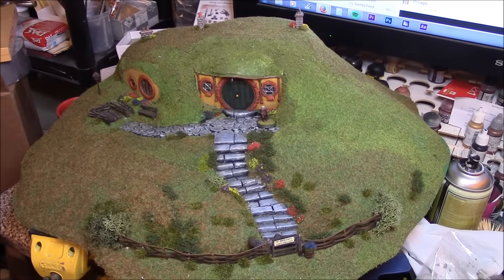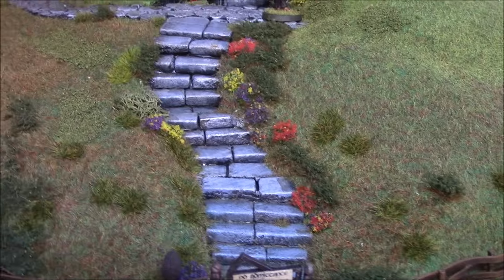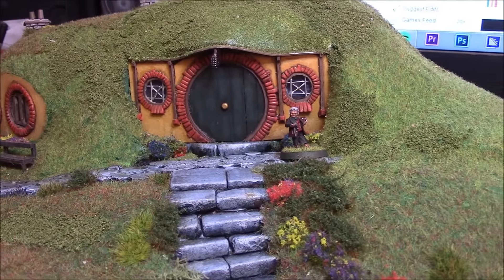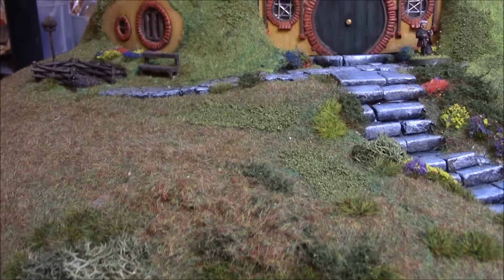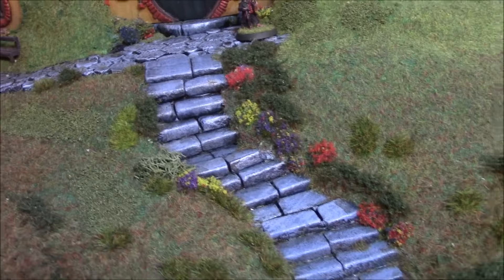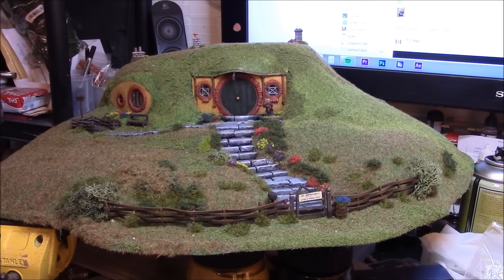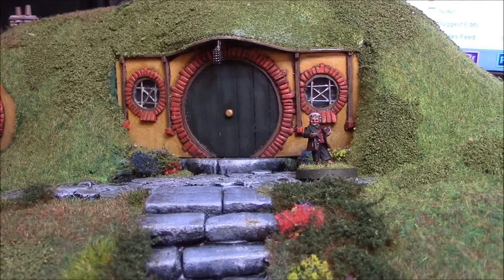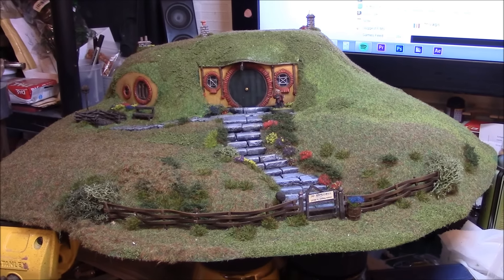Bag End Update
Hers a quick update of Bag end, Hope you guys have enjoyed the wip posts on facebook.
Let me know if you want to see more of this stuff.
Ye i know I forgot the Oak tree, thats will go on before the tourney, dont worry, lol